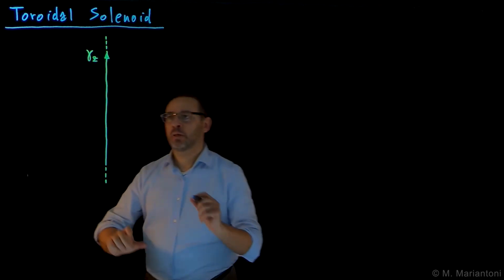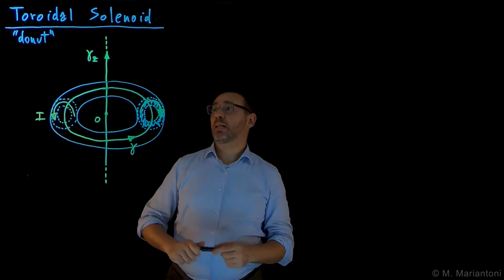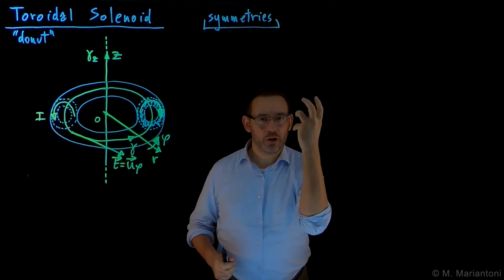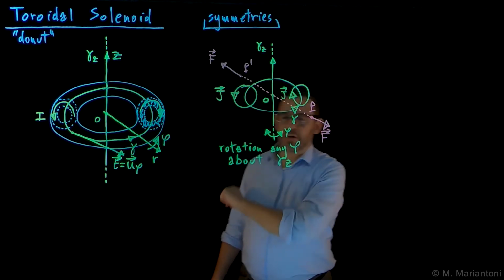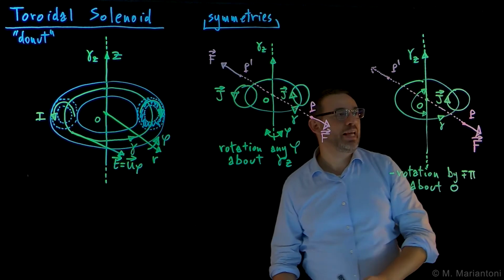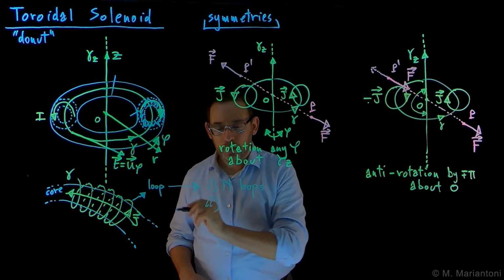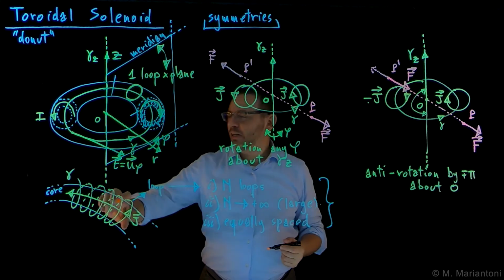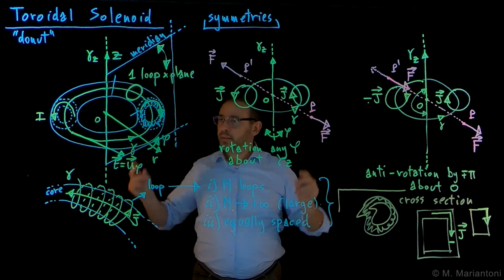86 Toroidal Solenoid